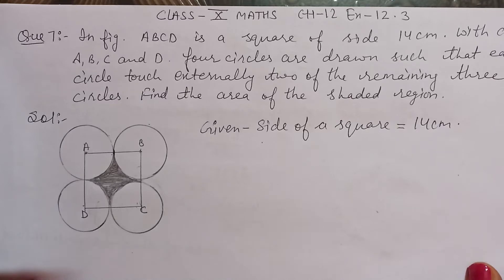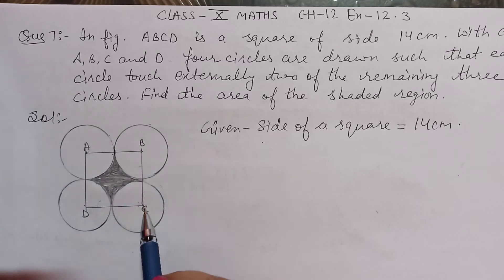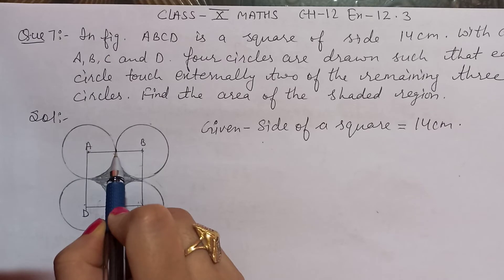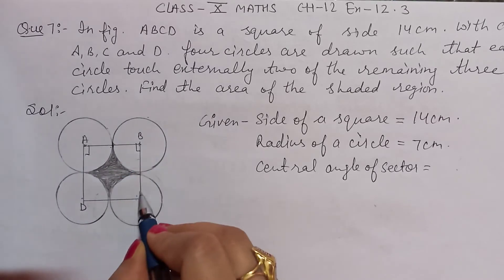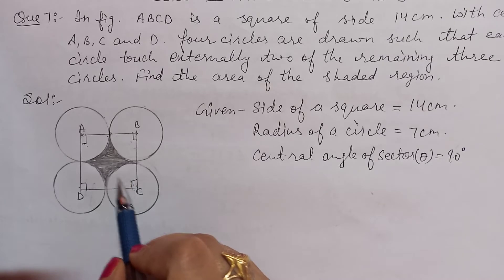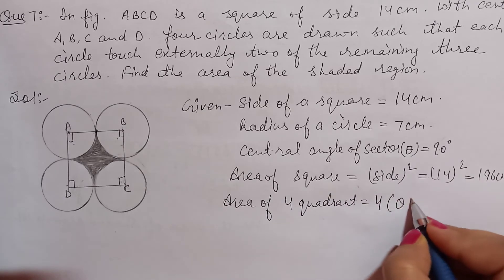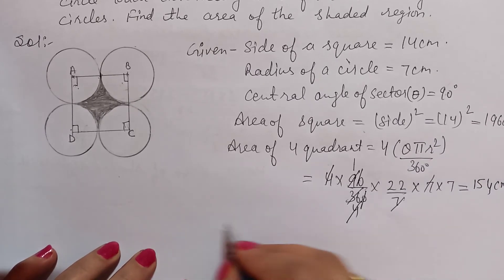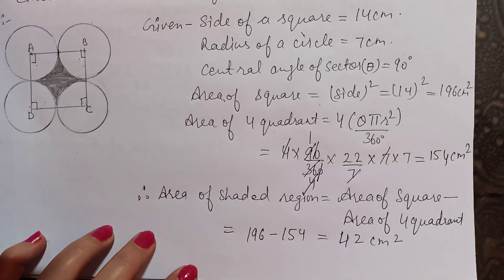Class 10| Ch 12 Ex 12.3 Q7 Area Related To Circle NCERT CBSE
Hello students in this video I explained about  Ch 12 Area Related To Circle.
My explanation is very simple.It is easy to understand.